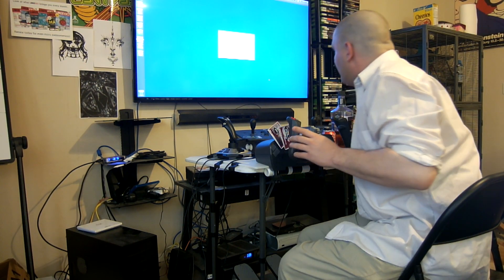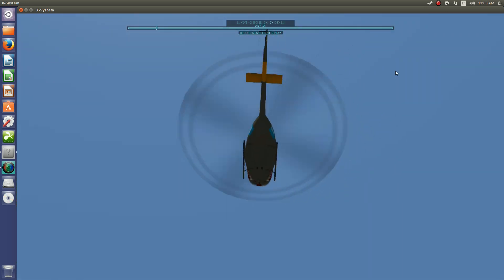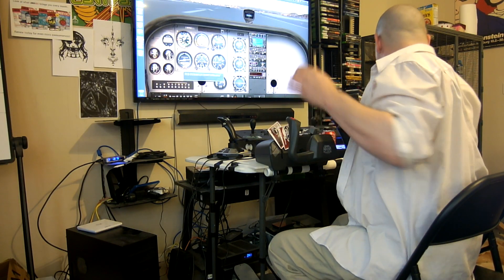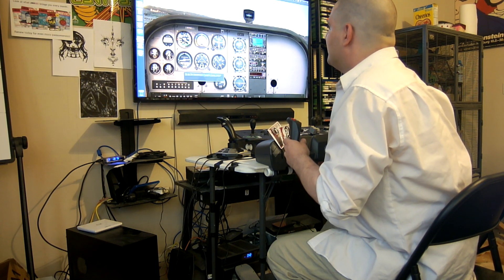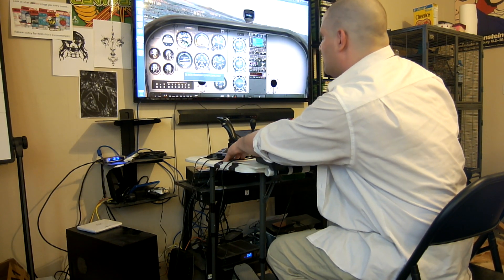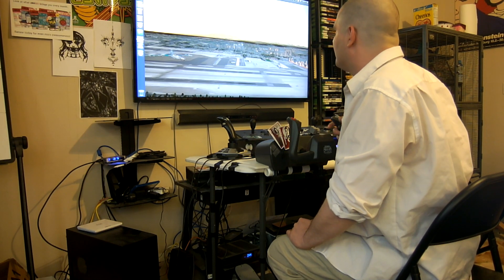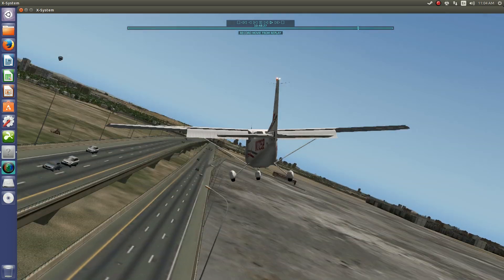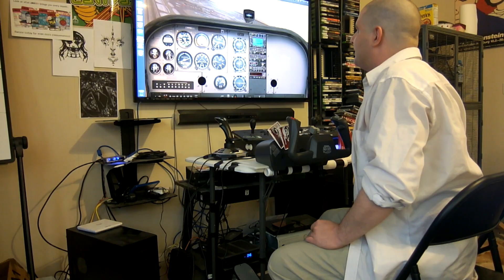X plane 10 Runs Linux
But that's not all... to really get them to work consistently, the best answer on this page actually works:

But you will need more than just this...

Just a bunch of stuff of me with flight control interfaces for x plane 10 via steam via ubuntu for the big JB